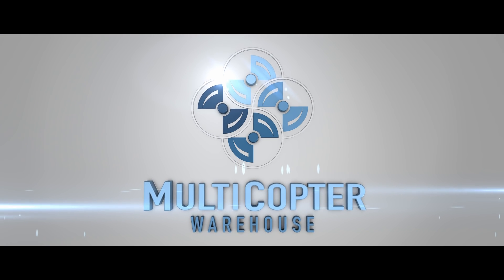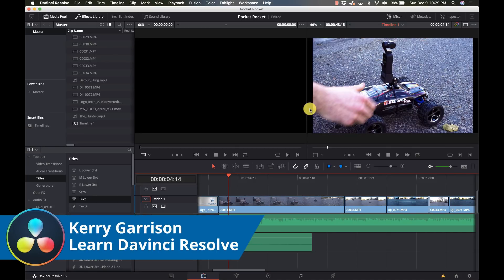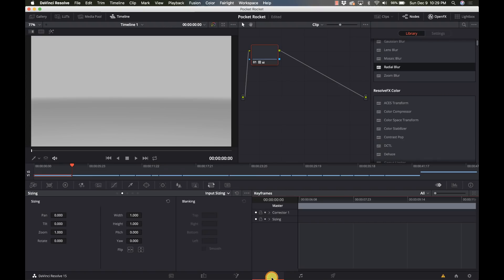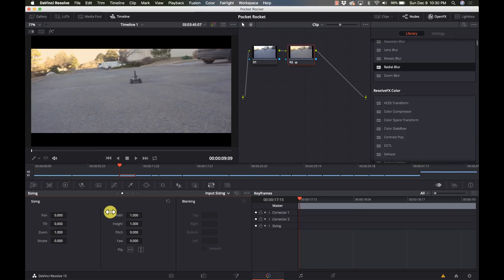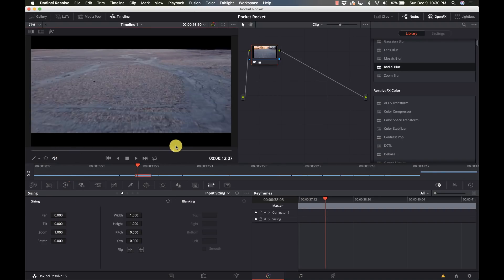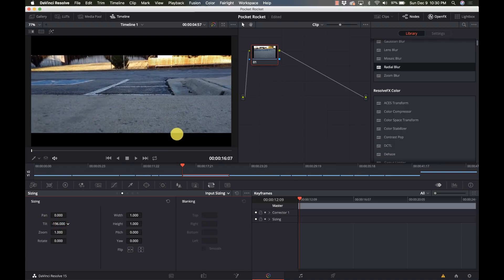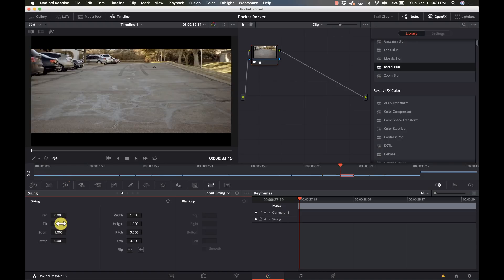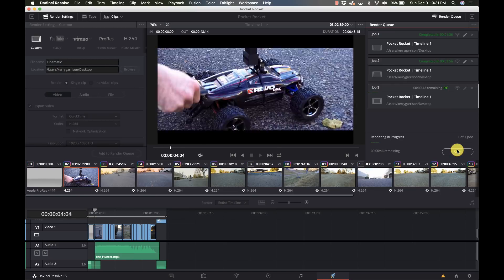Cinematic Crop Aspect Ratio in Davinci Resolve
In this video we answer a viewer question about how to create the cinematic 2.35 aspect ratio. We use the Davinci Resolve Output Blanking feature to make this fairly simple.